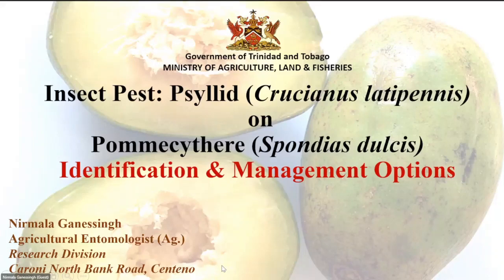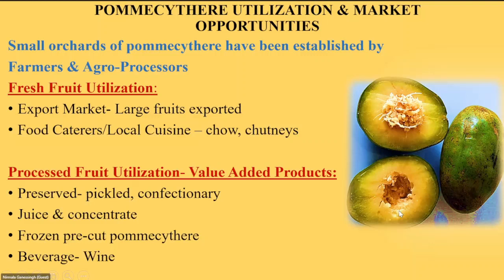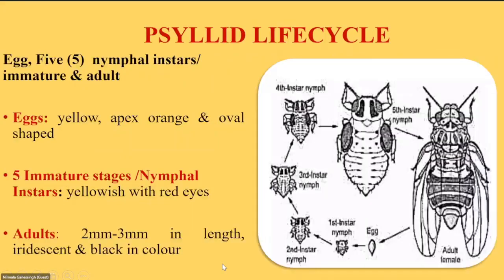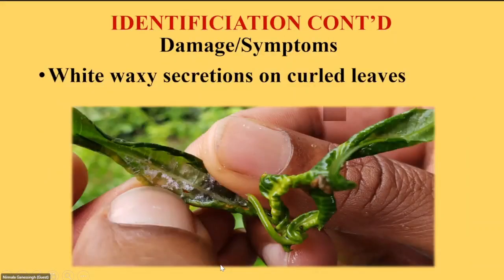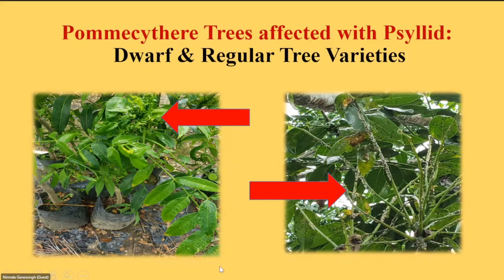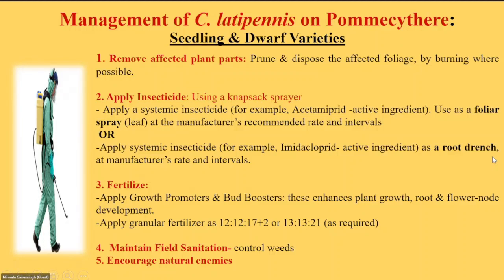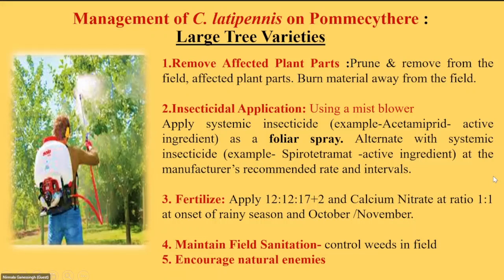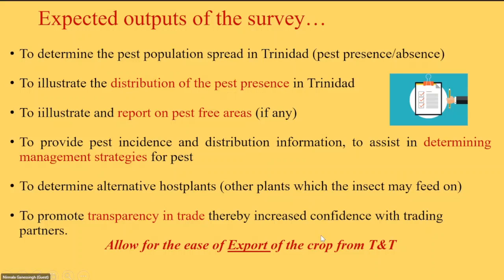Research Division: Insect Pest (Psyllid) on Pommecythere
Agricultural Entomologist (Ag.) at the Research Division of the Ministry of Agriculture, Land and Fisheries, Ms. Nirmala Ganessingh gives an informative presentation on the Identification and Management of Insect Pest (Psyllid) on Pommecythere in this recorded stream from our latest Virtual Event.